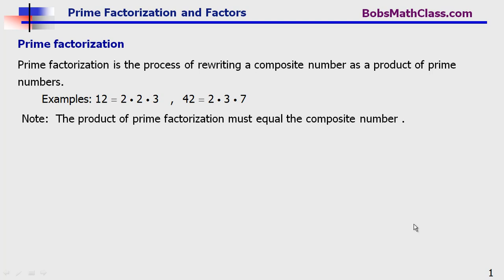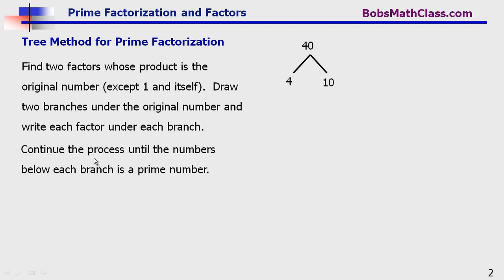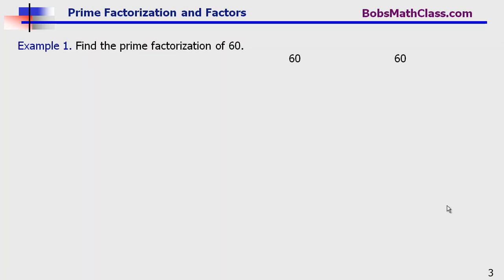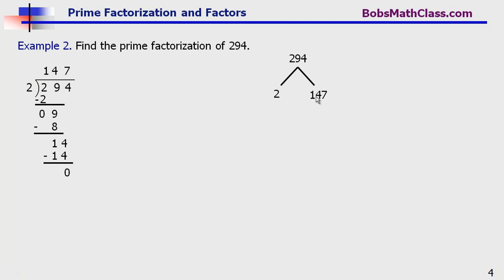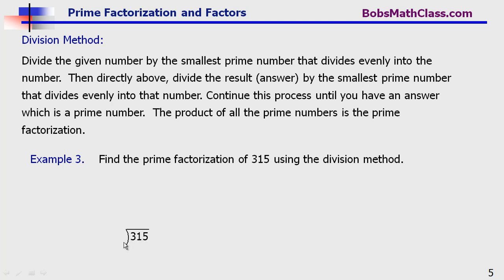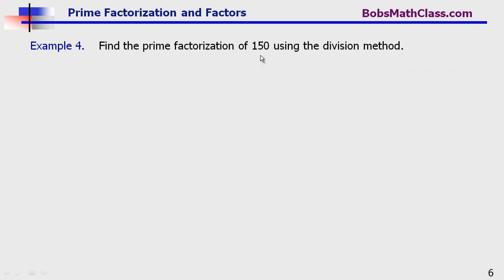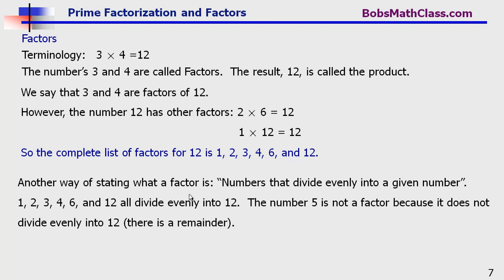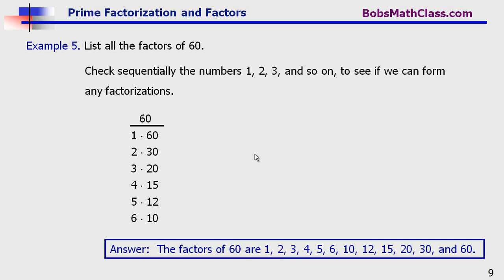3.7 Prime Factorization and Factors